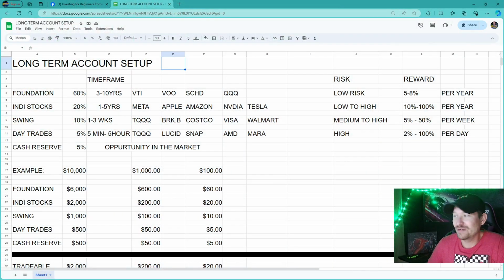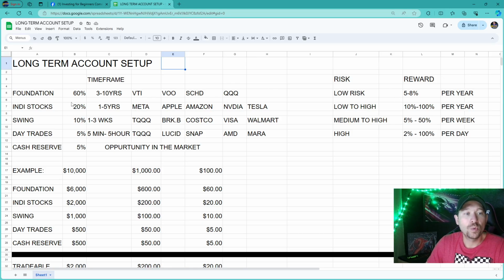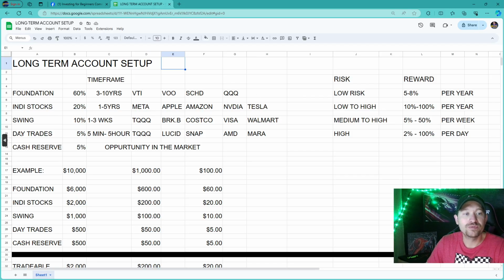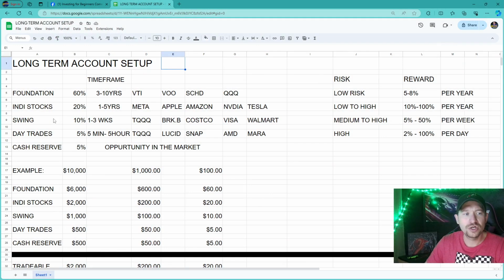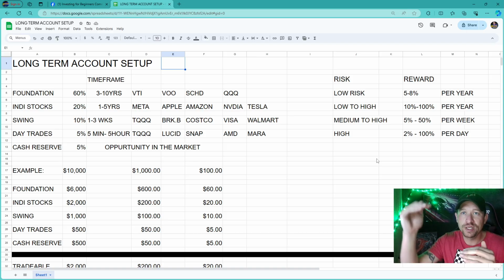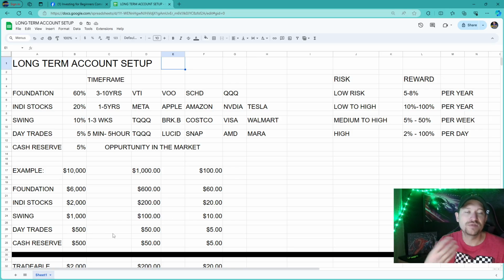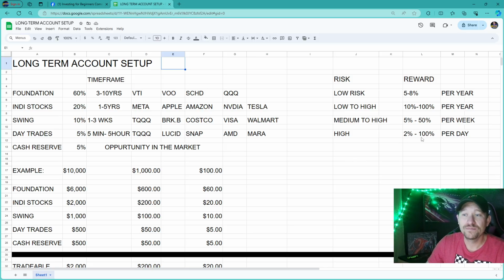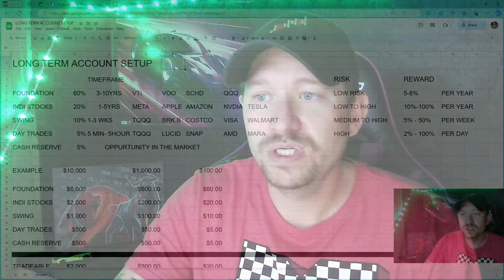How To Setup Your Long-Term Investing Account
Today I talk about How To Setup Your Long-Term Investing Account

1. ✅ JOIN our FREE Discord (Watch Daily LIVE trading)

2. For those who are interested in Trading & Investing, I encourage you to join my PRIVATE Facebook Group with over 70,500 members for free!